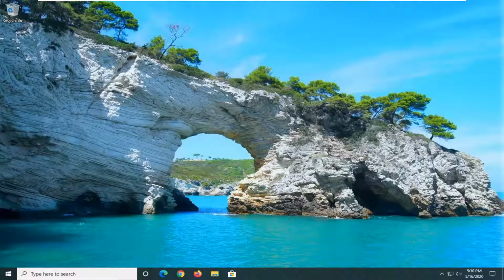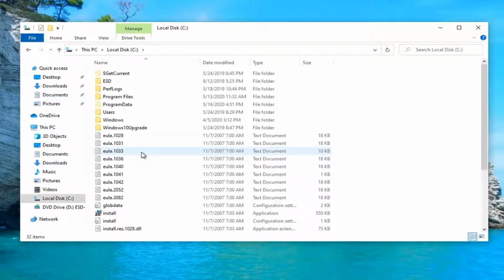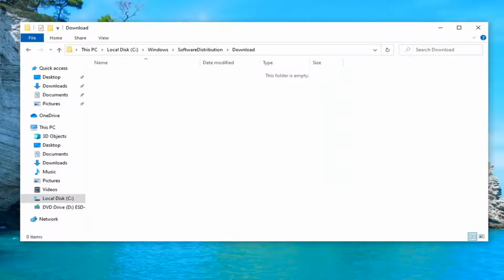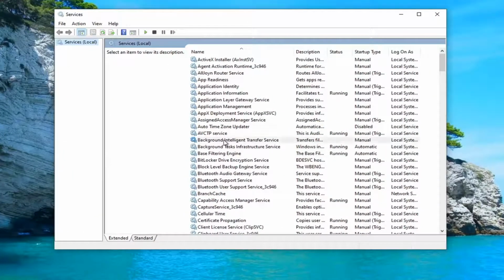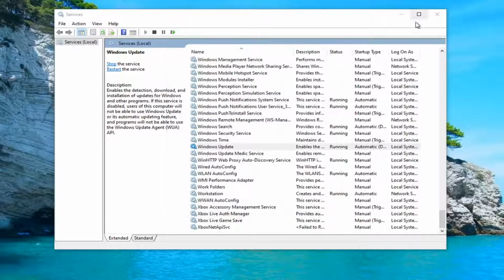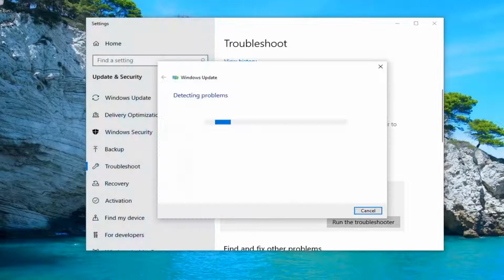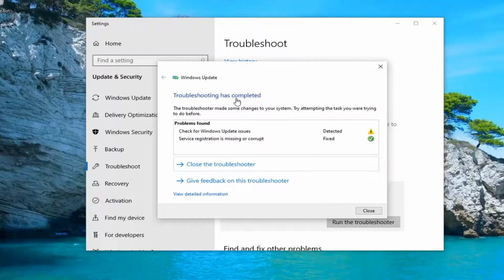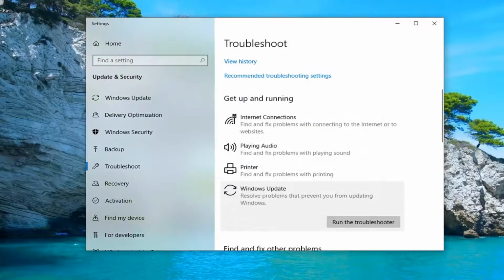How to Fix Windows Updates Stuck at 0% In Windows 10 [Tutorial]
Most of the time, Windows Update does its job with little if any attention from us.

While we might check and install updates manually from time to time, most Windows 10 computers are configured to apply important updates automatically, while older versions like Windows 7 and Windows 8 usually apply these fixes the night of Patch Tuesday.

The update installation process will fail if you restart your PC during this process. But how badly will it fail? Will it cause problems with your computer? To find out exactly what happens, we ran some tests.

First, we told Windows to install a standard update from Windows Update. We forcibly restarted our PC while the “Getting Windows ready. Don’t turn off your computer” message appeared on the screen. The PC restarted and we quickly saw the normal sign-in screen.

After we signed in, Windows displayed a “We couldn’t finish installing updates” notification. The update installation had failed, but Windows was still working properly. Windows will just try installing the update later.

Remember: Windows updates are important. No matter what troubles you’re having, we recommend keeping automatic updates turned on—it’s one of the best ways to keep yourself safe from ransomware and other threats.